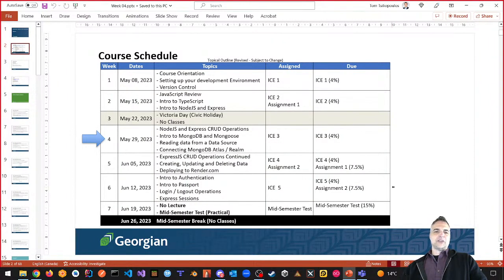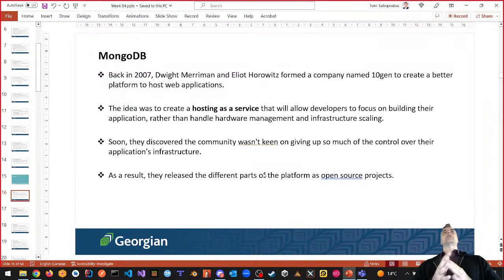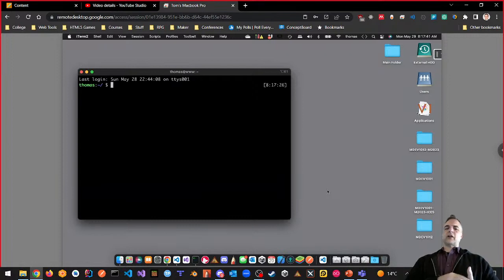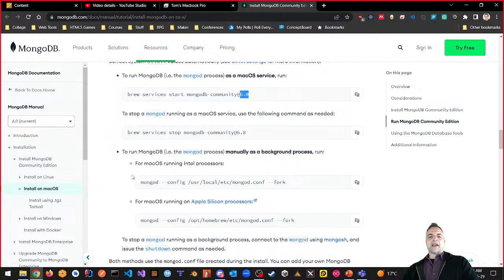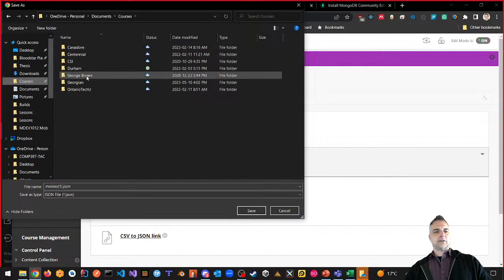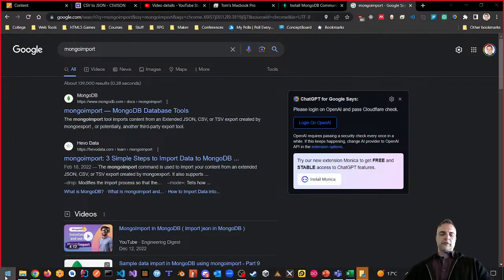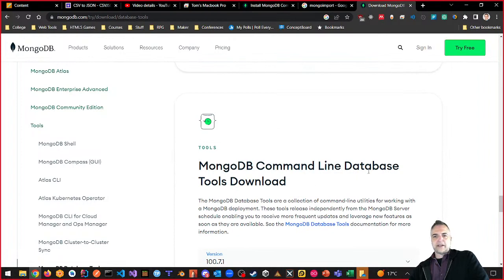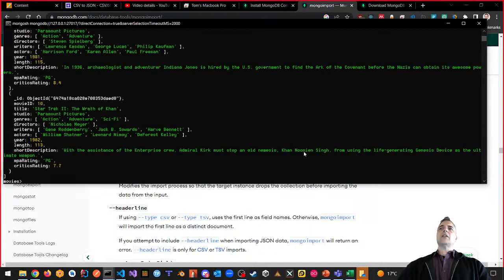MDEV1004 - M2023 - Week 4 - Part 1